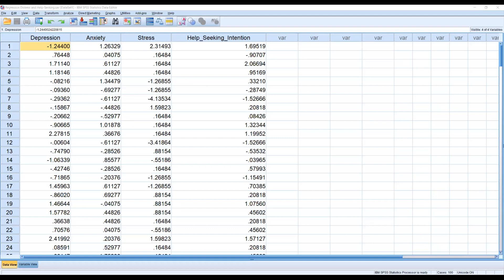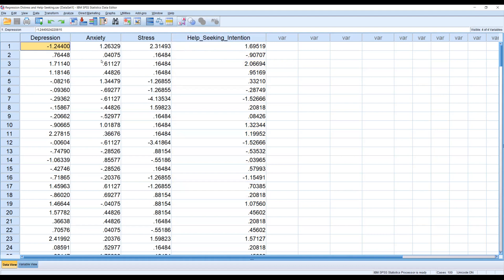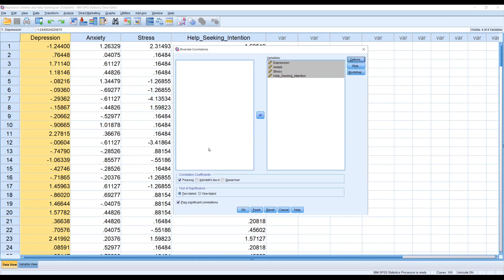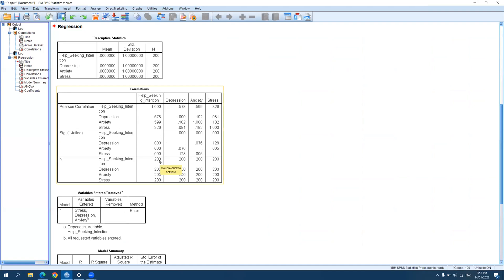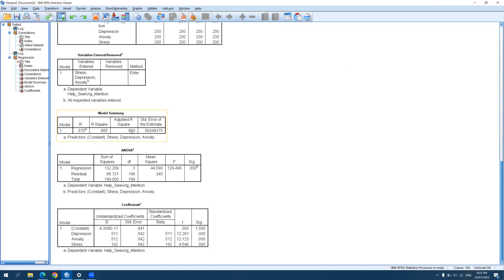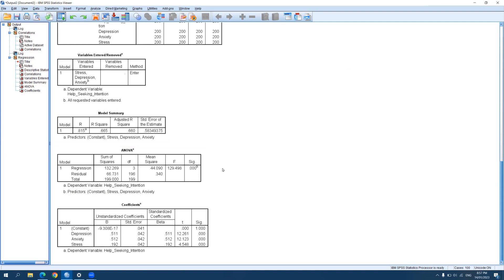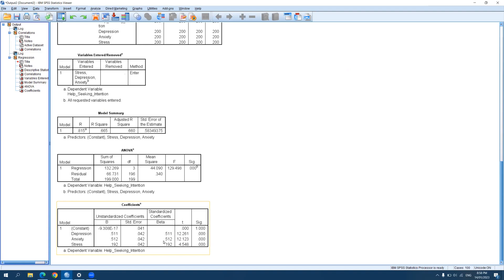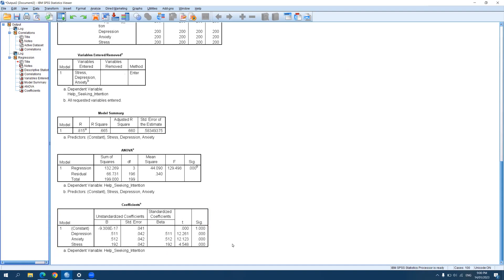Multiple Regression in SPSS